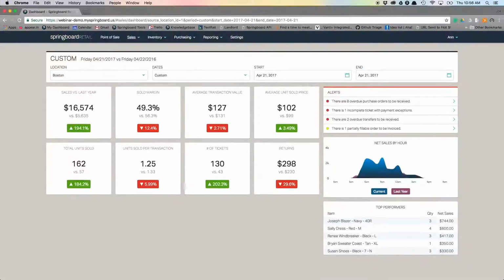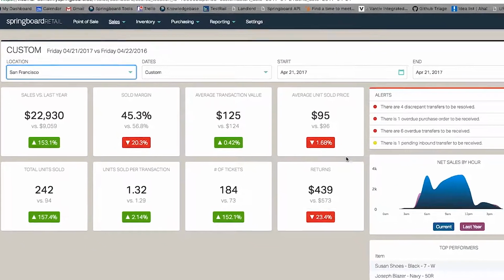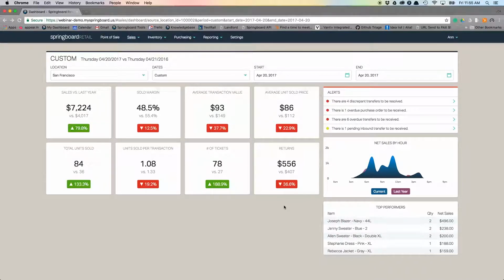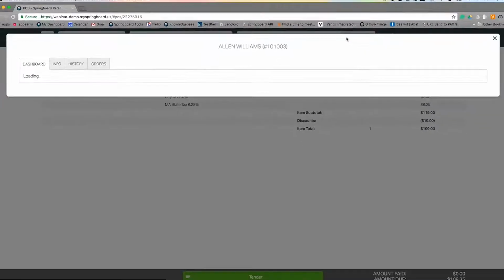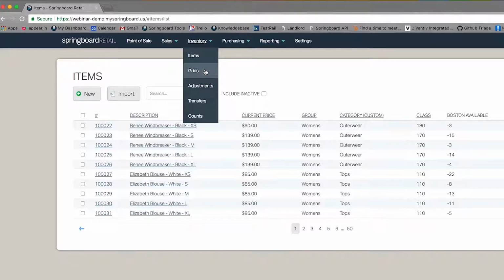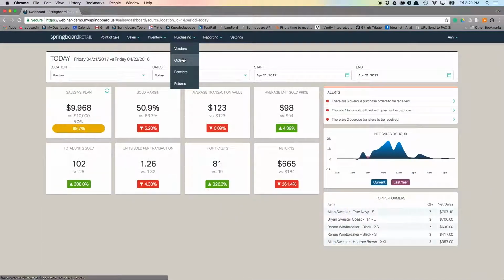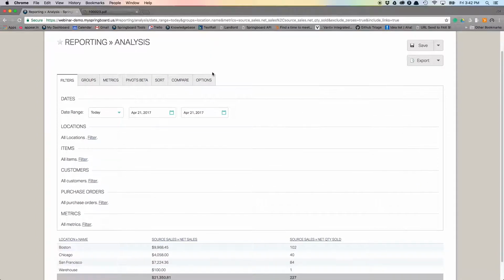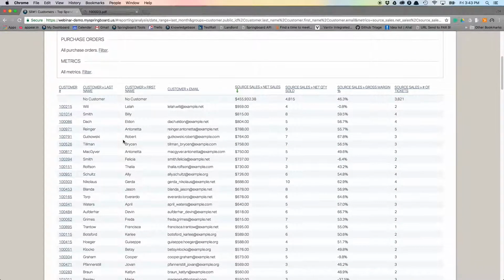Springboard Retail Demo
A demonstration of the details and features of Springboard Retail (now Heartland Retail).